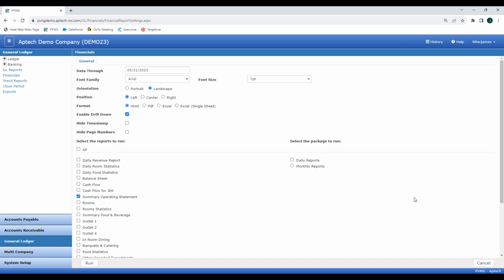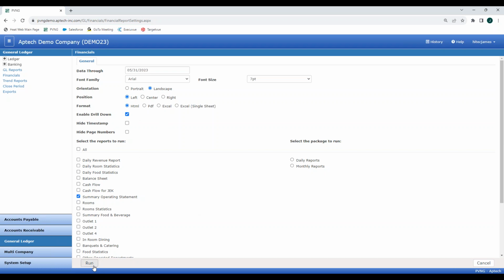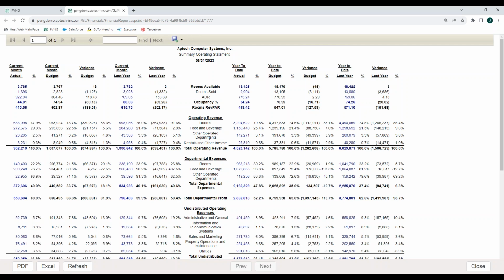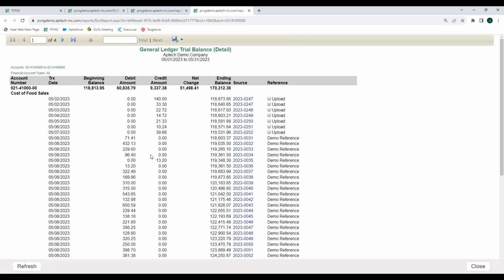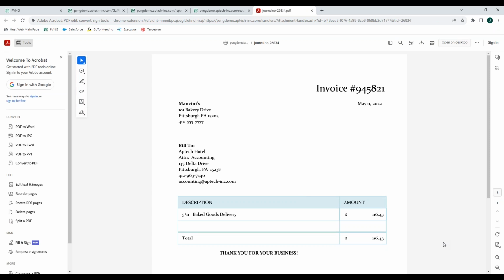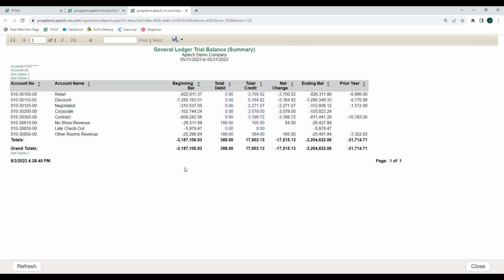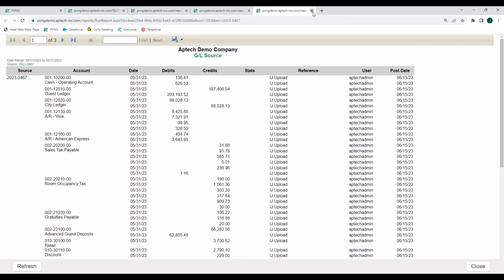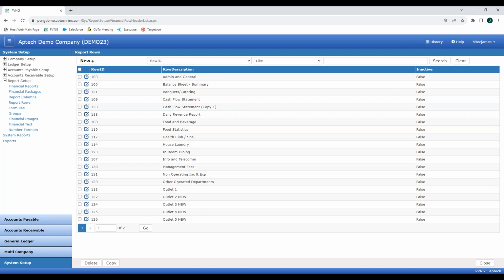PVNG Tool Tips - Drill Down in Financials & Trends